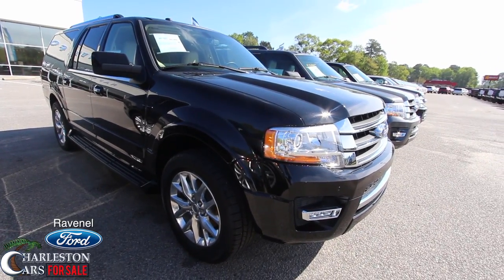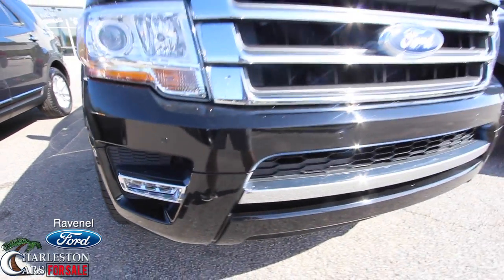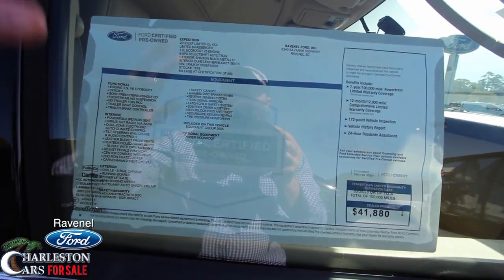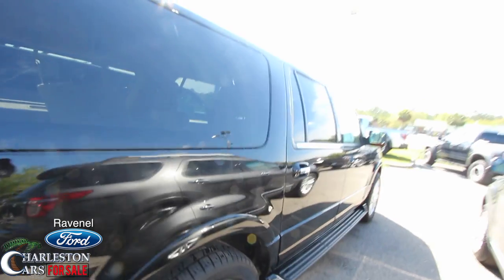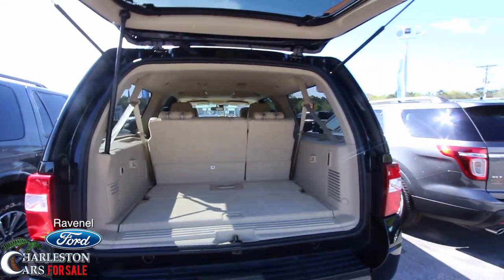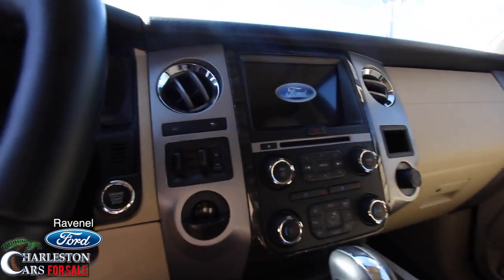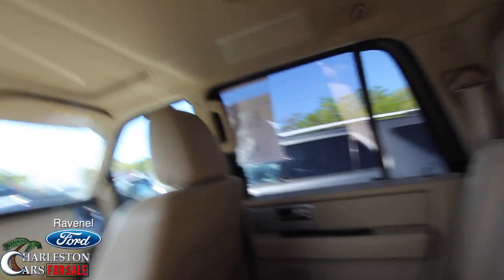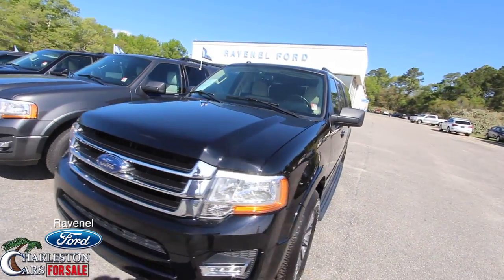2016 Ford Expedition EL Limited - For Sale Walkaround Review at Ravenel Ford | April 2017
In this video I'll take you on a tour of this Preowned Ford Expedition with EL Limited Package. If your interested in test driving this vehicle after watching please contact the dealership!